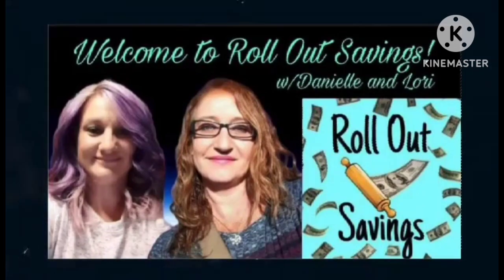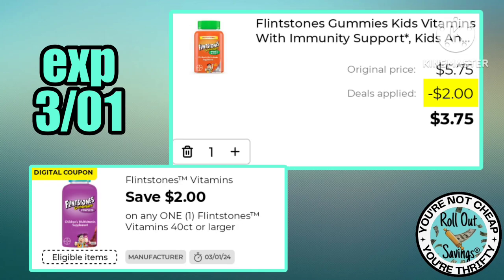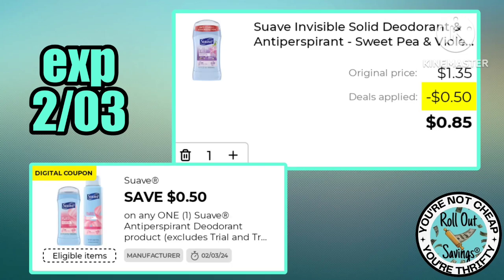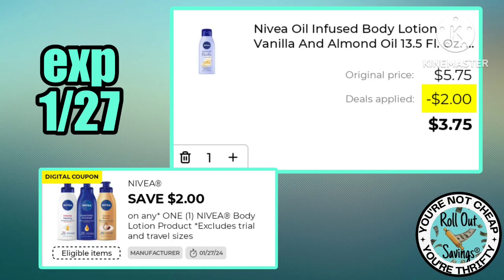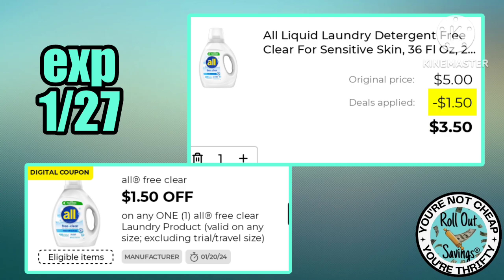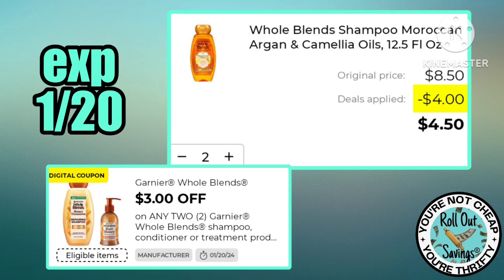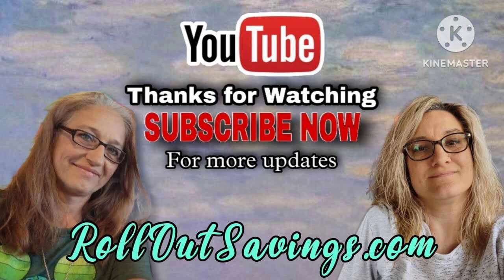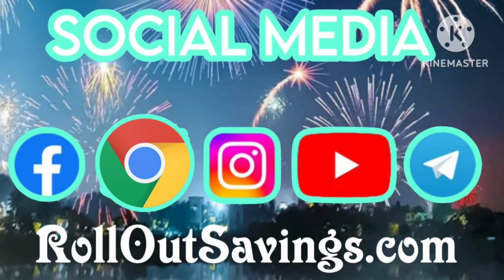Coupon Glitch and Matchups!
Hey friends! We have a coupon that's glitching plus all the best matchups for this week at Dollar General!
For any updates and new information you can always check out rolloutsavings.com!